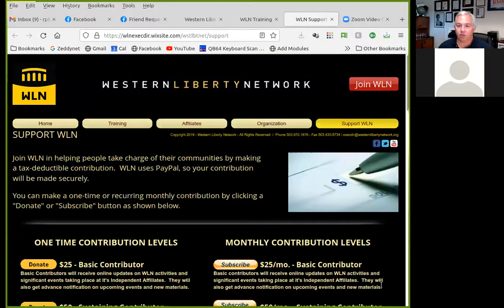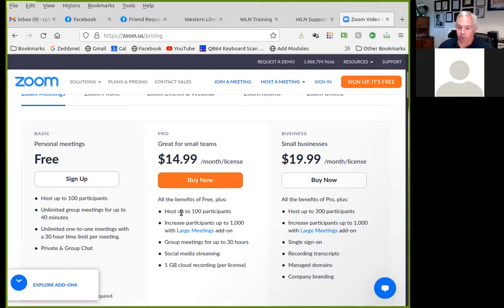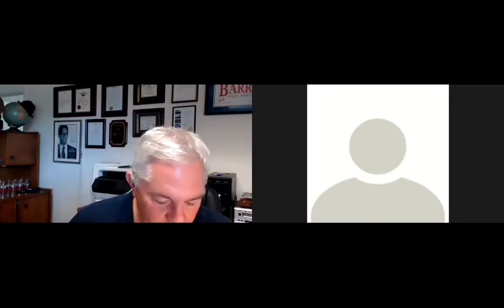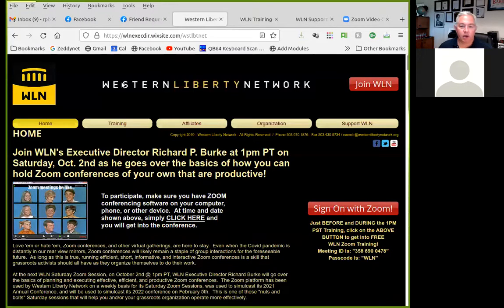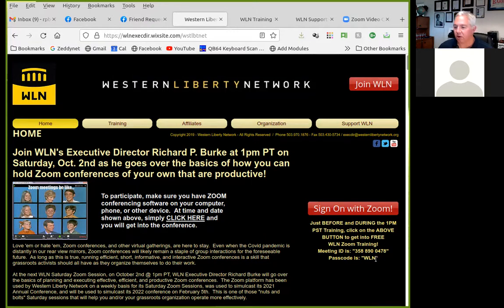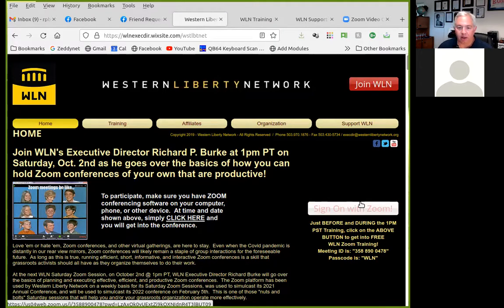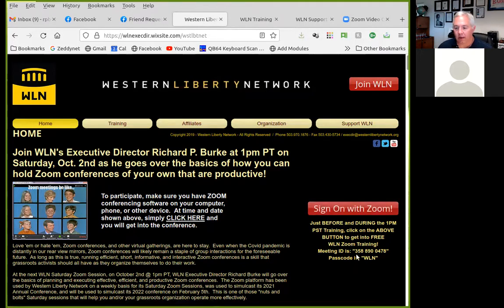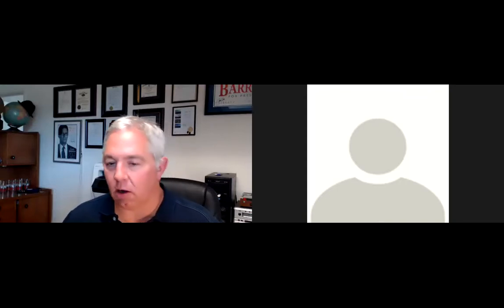20211002 BURKE Running Zoom Meetings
Love 'em or hate 'em, Zoom meetings are here to stay.  Not everyone enjoys them, but Zoom meetings offer grassroots activists a great tool to use when organizing themselves to take on specific projects and campaigns.  WLN Executive Director leads a training session on how to host better Zoom meetings.